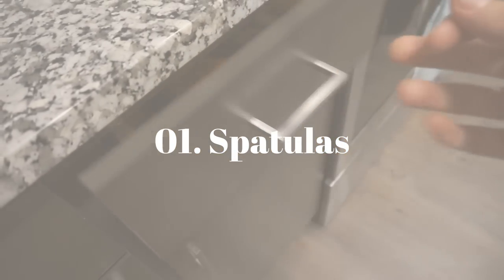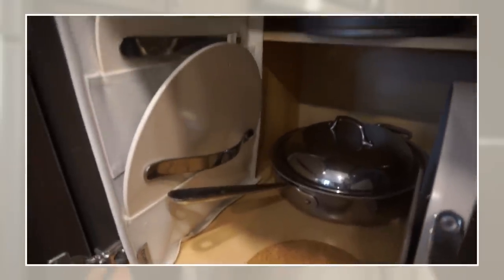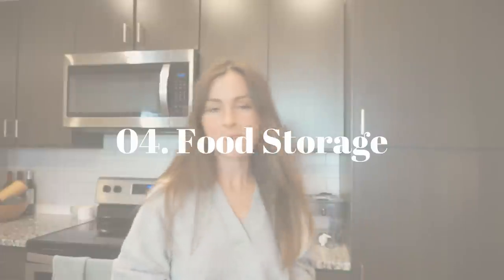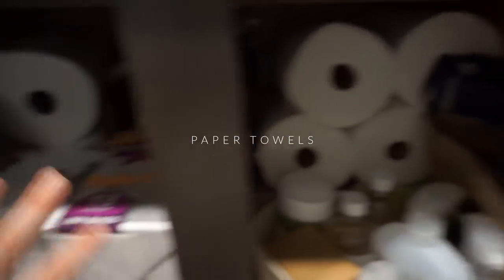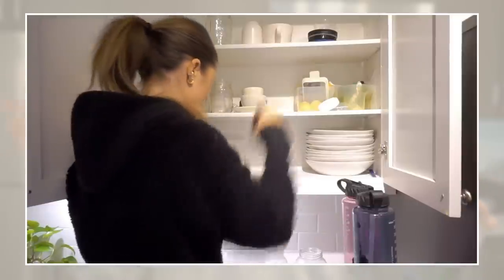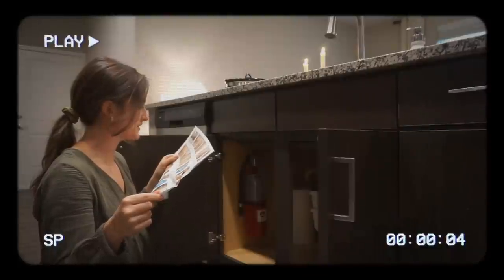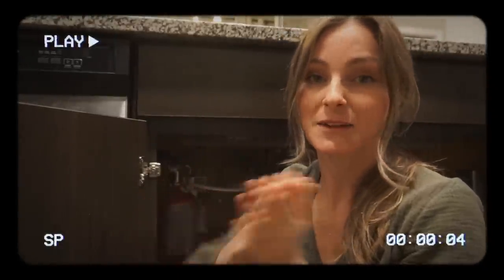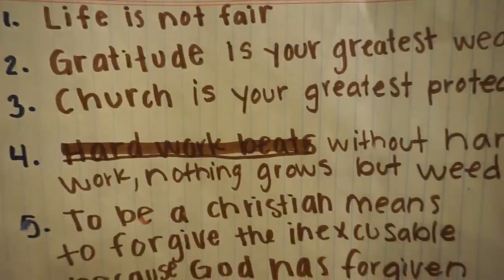10 Things to Declutter in Your Kitchen TODAY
If your kitchen is a cluttered, stressful space, your entire home will feel that way. Here's how to fix that! As always, our simplifying journeys are all unique. Keep what you need, get rid of what you don't and most importantly, make room for the things that matter!

L I K E and S U B S C R I B E. Thank you for all your support. Means the world!

Elements - Emorie (Instrumental) - YSBCAAQ0YOKENLT7
Alsever Lake - I've Been There - AWBQXJ23XFVNDMCY